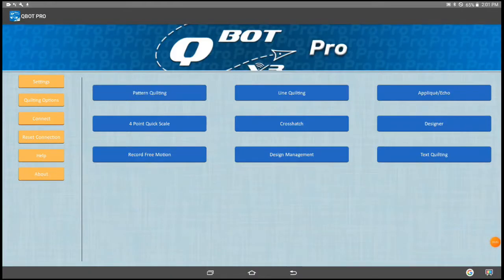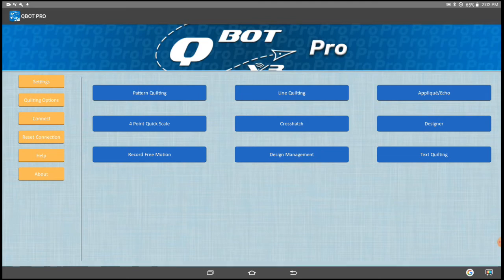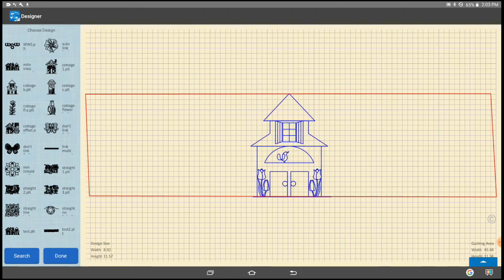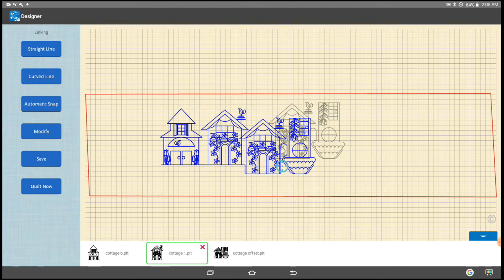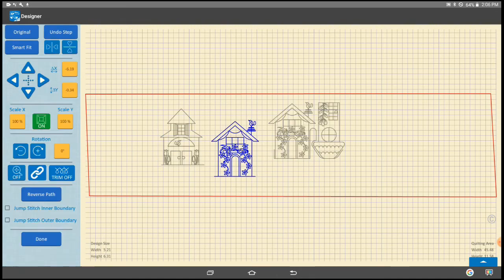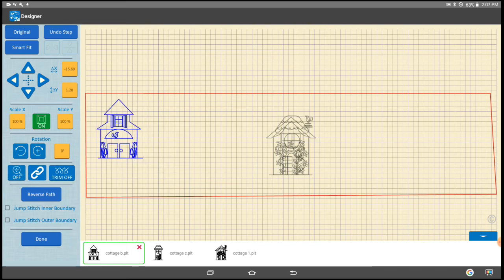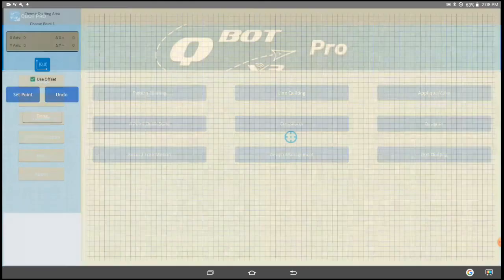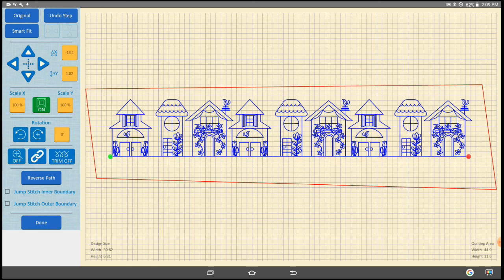Qbot Pro V3 Designer Automatic Snap Function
The when and how to use V3Pro Designer Automatic Snap Function